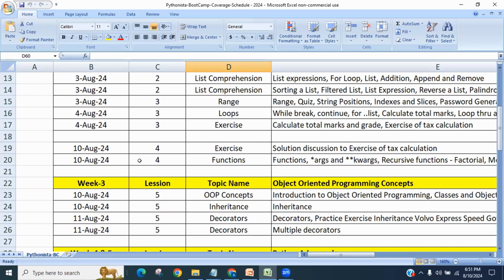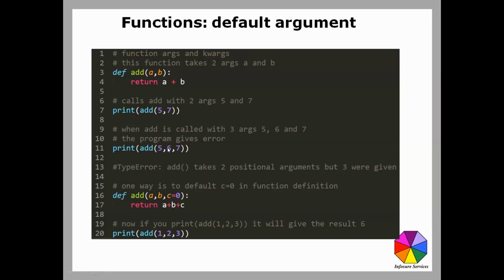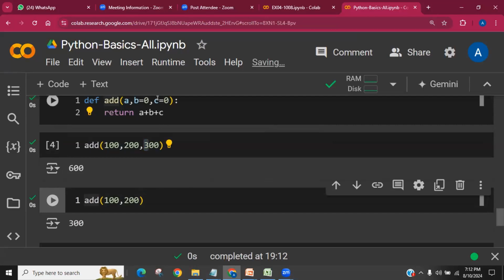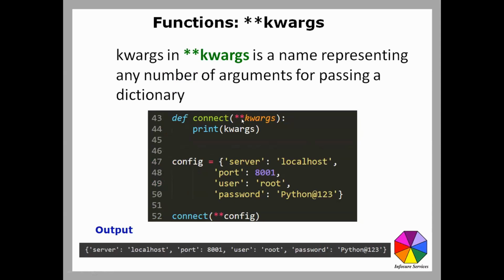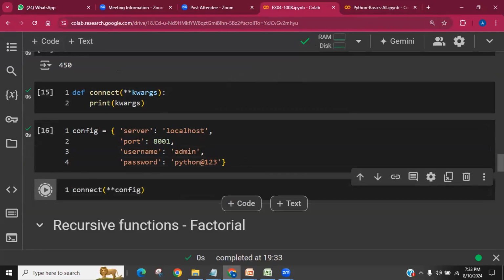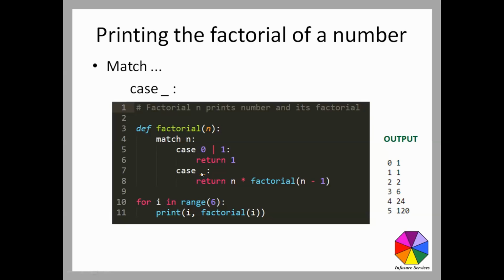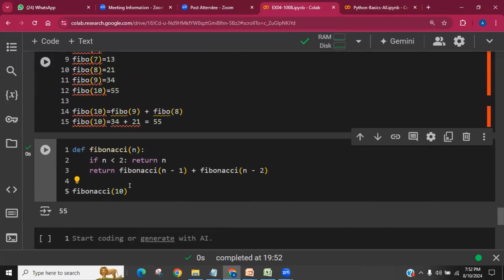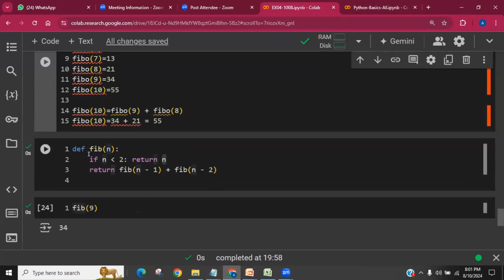Pythonista Class 9 - Functions